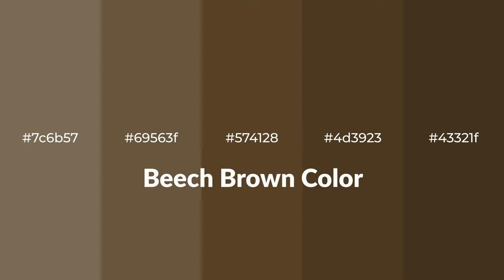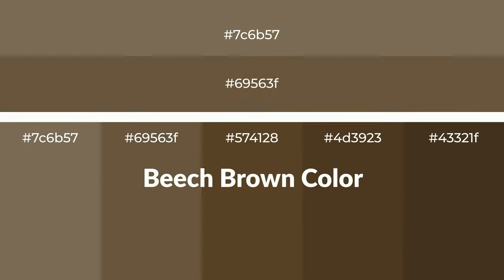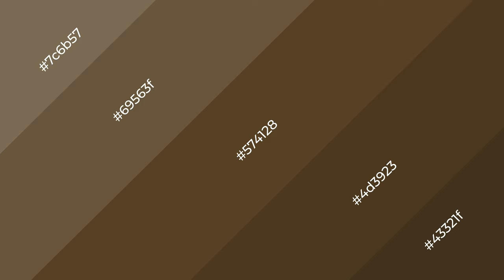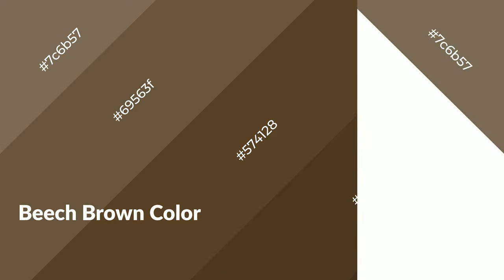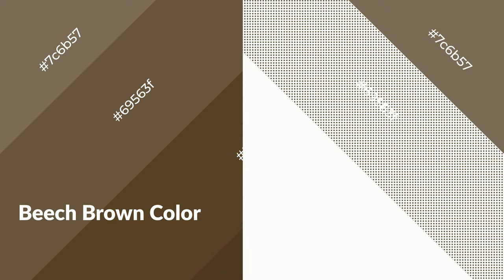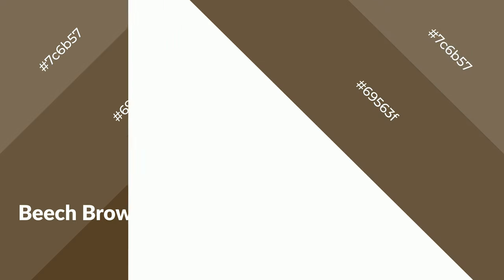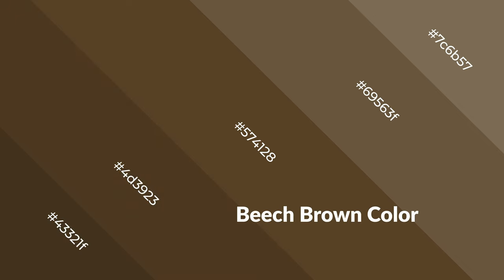Shades & Tints of Beech Brown color #574128 A Warm Brown color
Shades of Beech Brown color #574128 Warm Shades of Beech Brown color with Brown hue for your project!

Shades
Hex 4d3923

Tints
Hex 69563f

Beech Brown is a warm color, and it emits cozier and active emotion. Warm colors are symbols of warmth, fire, heat, and sunshine. It also evokes joy, passion, love, and even anger emotions. You can see them used in Restaurants and Gyms.